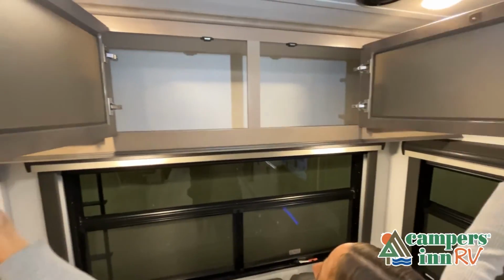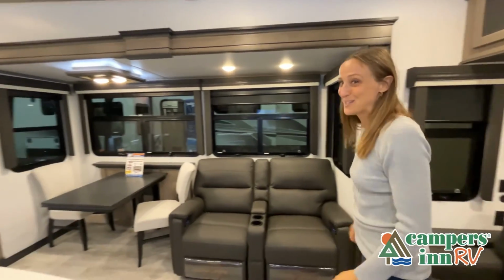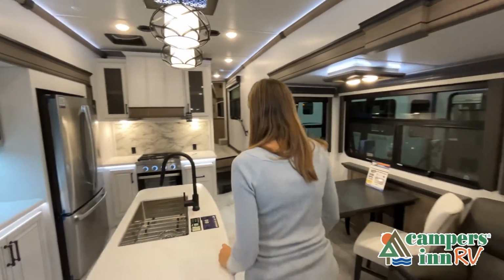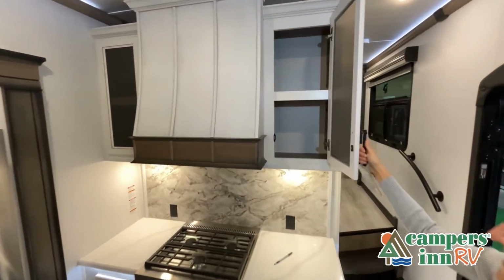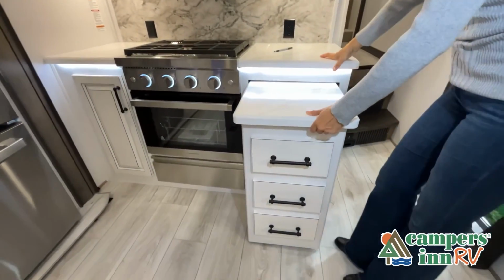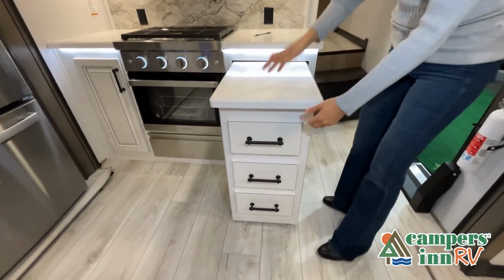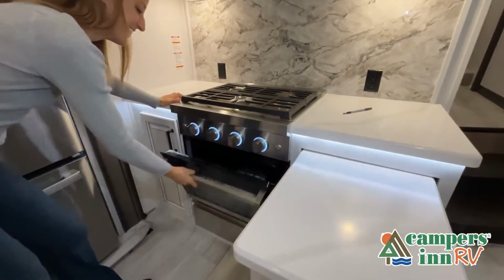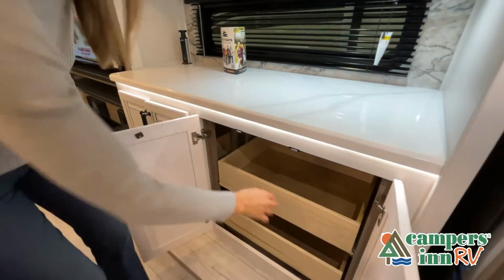Keystone RV-Montana-3231CK - by Campers Inn RV – The RVer’s Trusted Resource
Keystone Montana fifth wheel 3231CK highlights:
Kitchen Island
Rear Living Area
Front Private Bedroom
Pull Out Pantry
Outside Shower
Luxury abounds throughout this fifth wheel! Starting in the kitchen with the island, two pull out pantries with extra countertop space above it, a glass top range with a pull-down spice rack in the range hood, and a pull out countertop for more prepping space. The full bathroom has a 48" x 30" fiberglass shower with a seat, decorative glass enclosure, and skylight above it for more natural lighting as two get ready at once with the dual sink vanity. Sleep like a baby in the front private bedroom on the king bed slide with storage underneath and keep your clothes looking their best with the front closet that has a clothing hamper and an area prepped to add the optional stackable washer and dryer. The rear living area offers true relaxation with a hide-a-bed sofa and power Thomas Payne theater seating across from the entertainment center with a 5,000 BTU decorative fireplace heater and 50" LCD HDTV to watch your favorite movies!
Take charge of how you camp in one of these luxurious Keystone RV Montana fifth wheels! The high quality SolarFlex 200 delivers an affordable solar energy system that eliminates the guesswork and can be built on to meet your exact needs. Keystone's exclusive 12" I-beam chassis with z-frame technology has been reengineered to be stronger, lighter and built for "the long haul". A few other construction features you will appreciate include a Road Armor suspension, 2" thick CNC routed, dual-layered lauan high gloss fiberglass sidewalls, a MaxTurn front cap with KeyShield automotive-grade paint, and a fully walkable roof with an Alpha seamless TPO membrane system. Their strikingly stylish interiors are designed with beautiful maple hardwood cabinetry, a pull-down spice rack, and an indoor/outdoor central vacuum, plus a Blade Pure airflow system for clean, quite, and cool air!

38 Locations and Growing!

NEW ENGLAND
Campers Inn RV Of Merrimack - 35 Robert Milligan